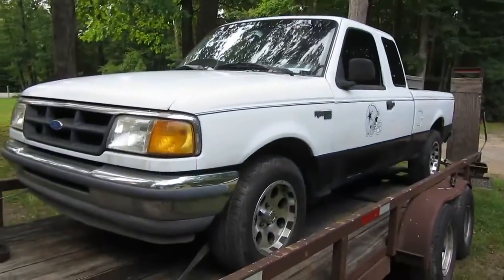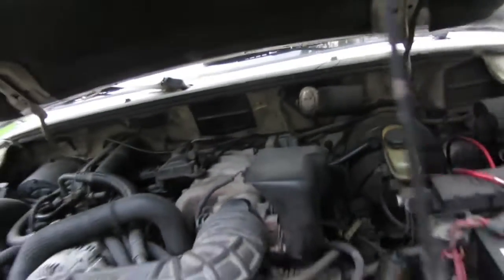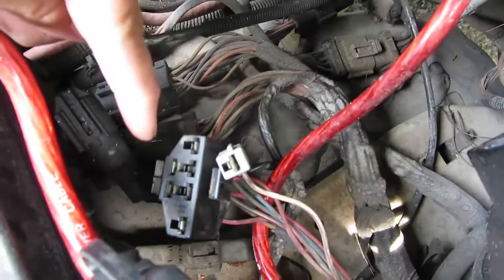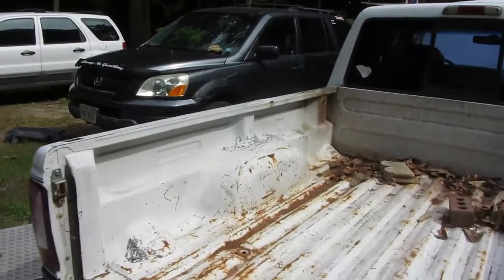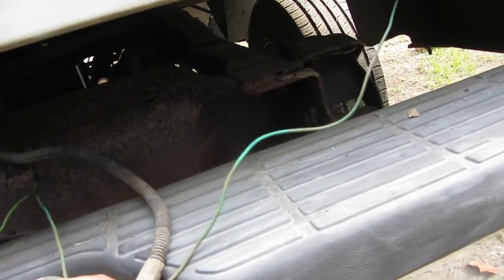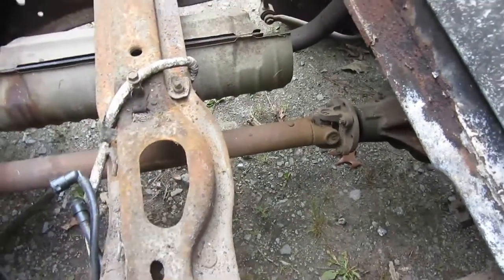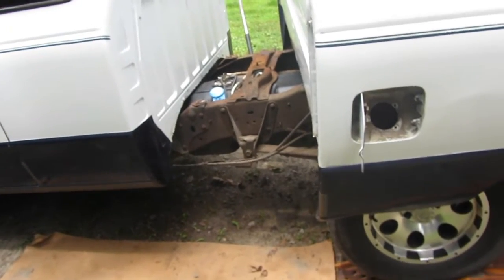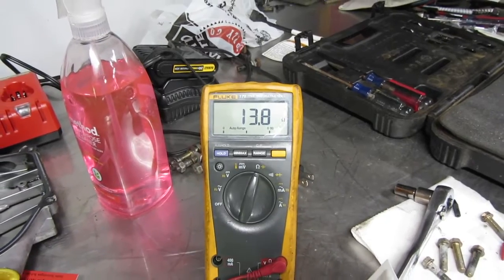EP 48 1993 Ranger Fuel System Repairs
Sorry about the abrupt ending. This one came with hole in a fuel line, spraying gas around. Also had a non functional gas gauge, and it was hard to fill up. After replacing the fuel lines, fuel pump, and filler tube, and also changing a coolant sensor, the truck is good to go. Thanks for letting me work on it Russ.